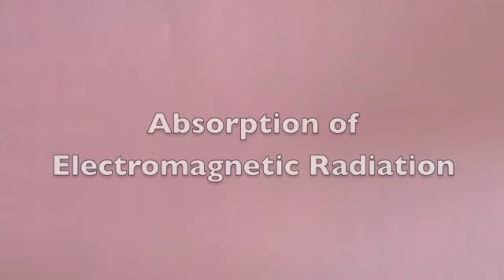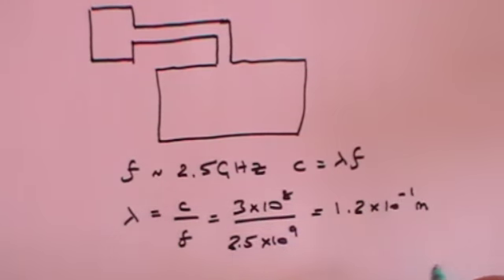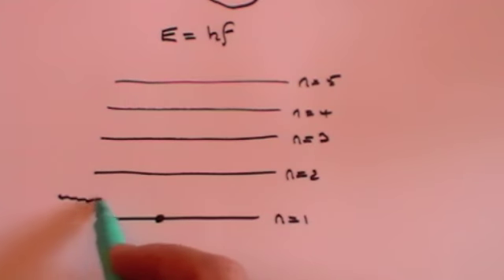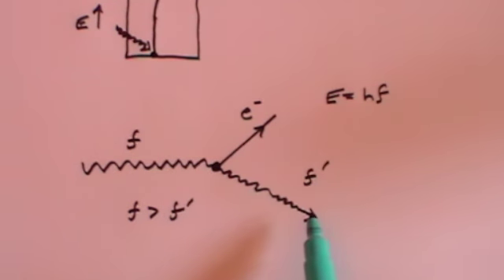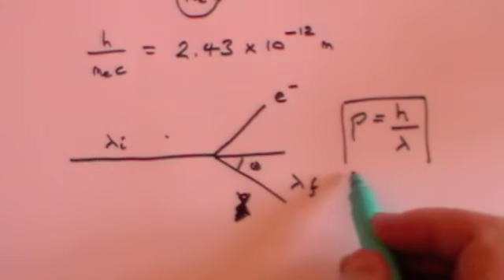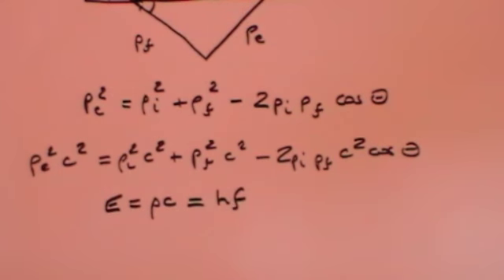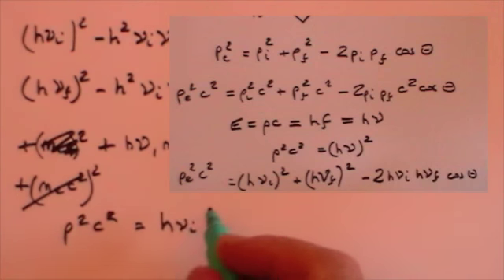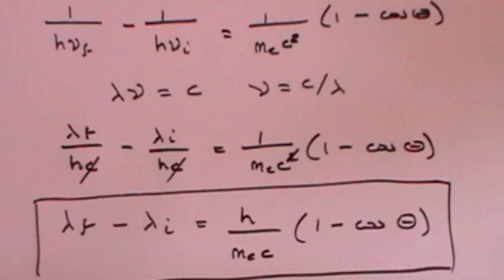Absorption of EM radiation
Part 7 of a series on electromagnetic radiation: Absorption of EM radiation - explains how radiation of different frequencies is absorbed including reflection, molecular oscillations, Electron excitation, Photoelectric effect, Compton effect (including deriving the Compton formula) and pair production.